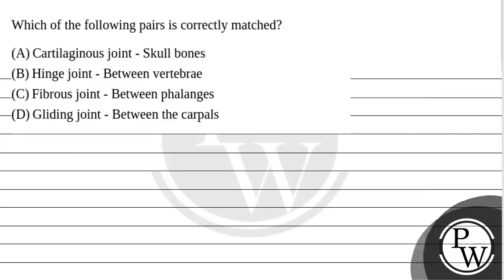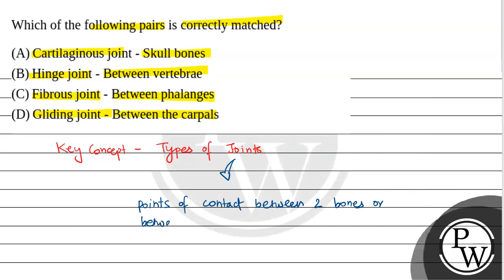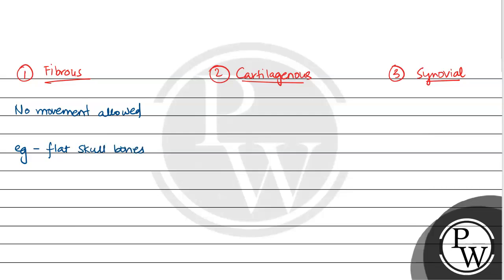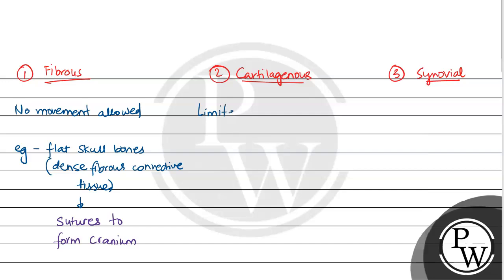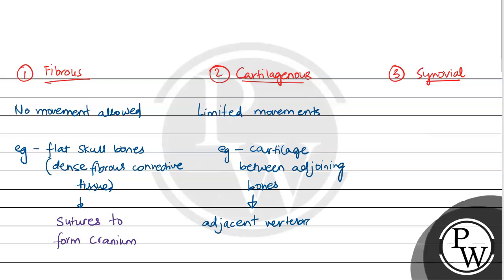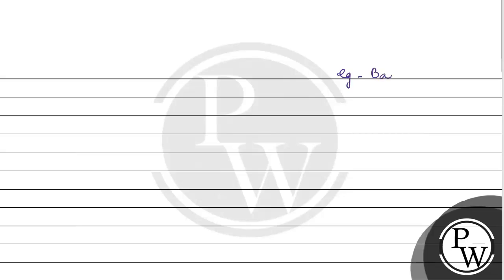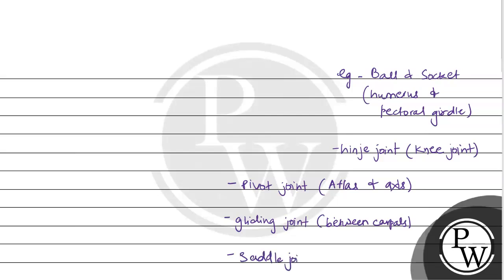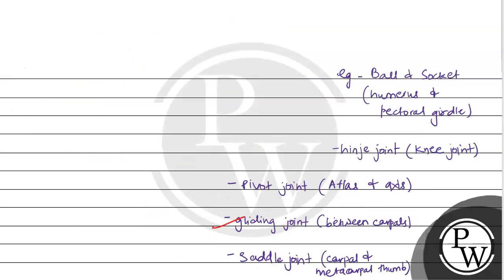Which of the following pairs is correctly matched?....